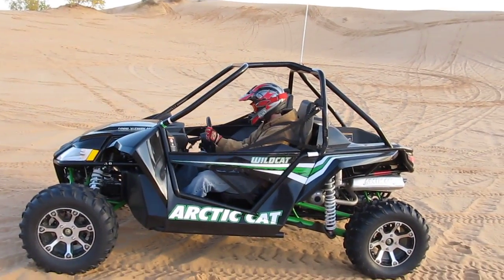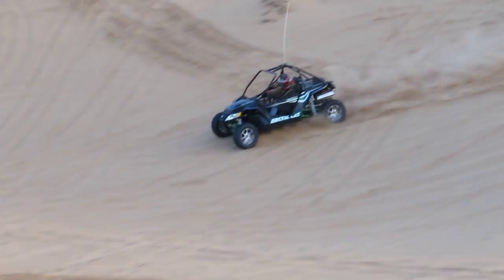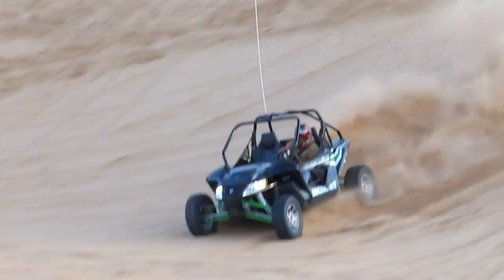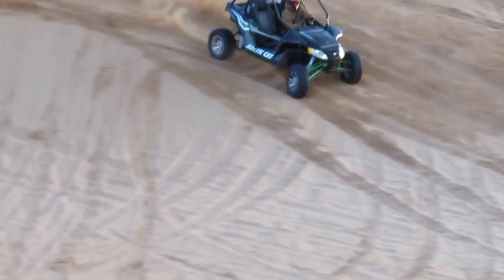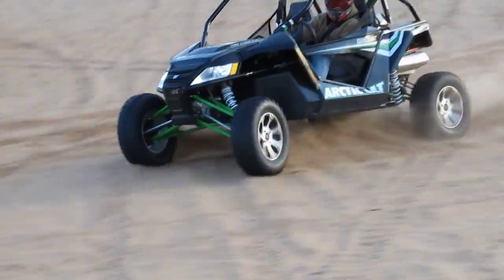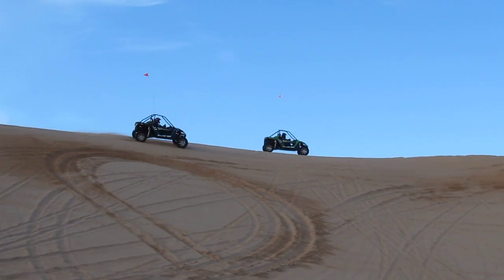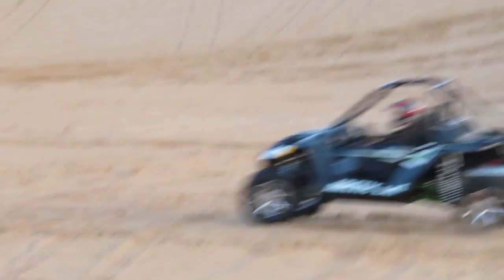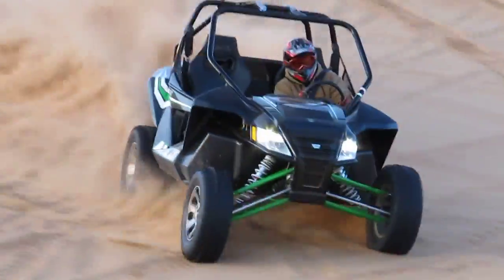New Arctic Cat Wild Cat tears up the Dunes at Little Sahara, V-twin Power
DFW Arctic Cat Located by Cowboy Stadium in Arlington Texas, we accept all types of trades, Motorcycles, ATV's, Watercraft, cars, trucks. We have been in business for 15 years, we have parts and Cat Master Service